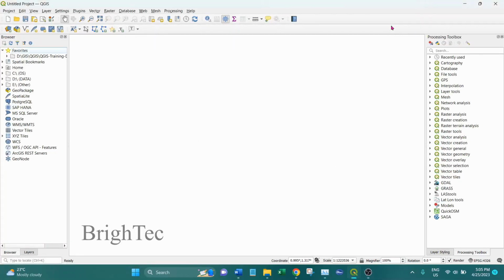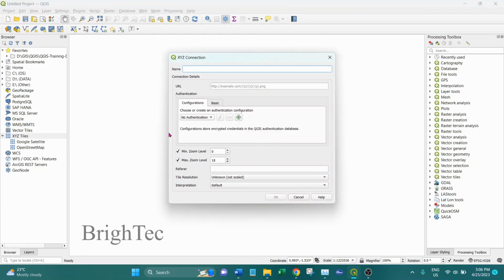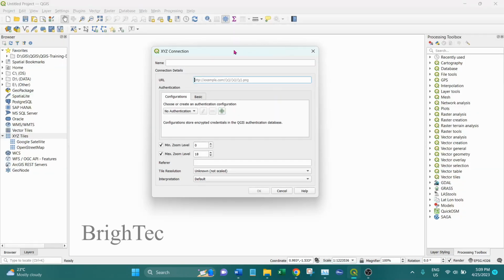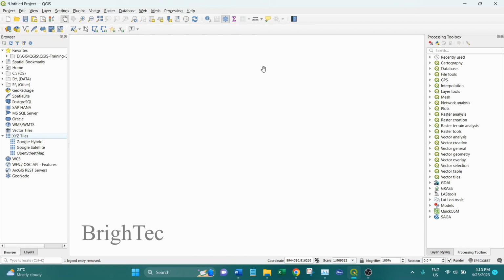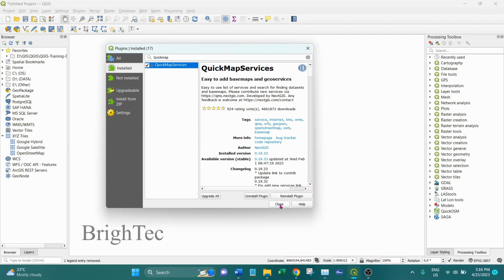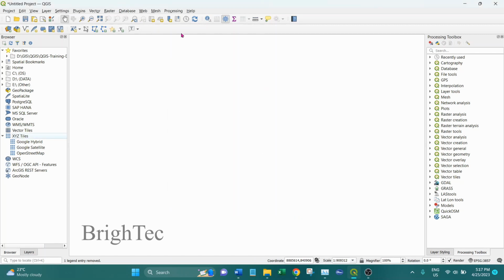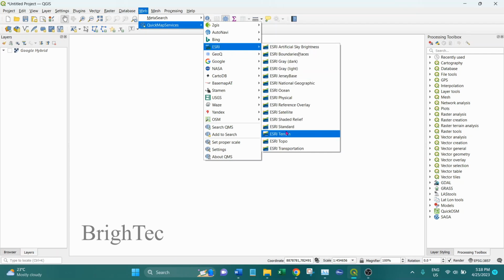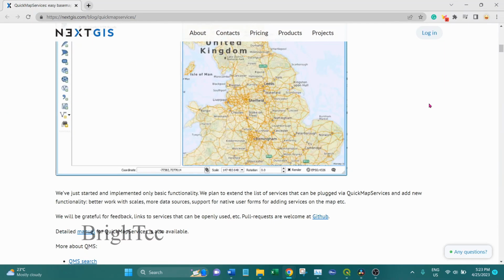How to add base maps and install plugins to QGIS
This video will show how to add base maps to QGIS. Two methods are demonstrated. The first method is as a standalone XYZ tile and the second method is through a plugin.

0:00 - Add a XYZ tile
2:18 - Installing a plugin
3:00 - Quick Map Services

URLs for basemaps